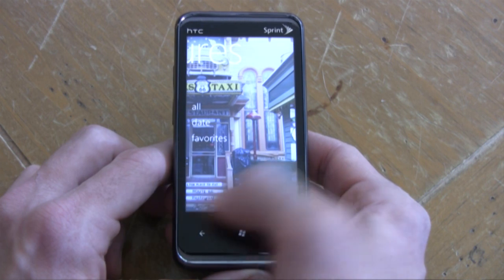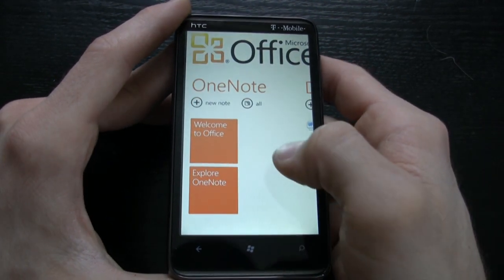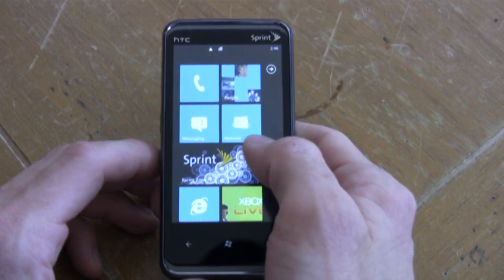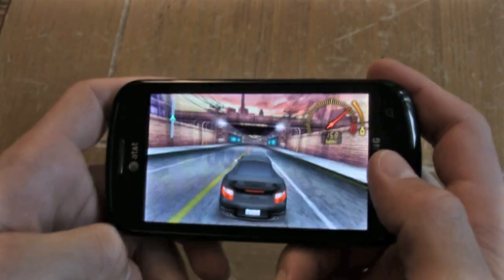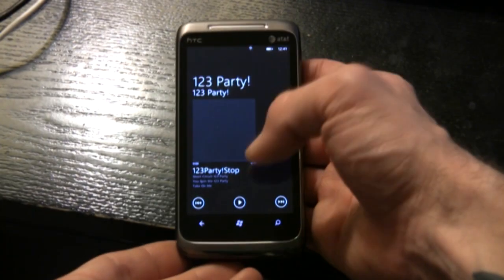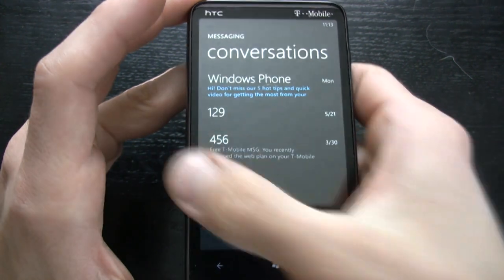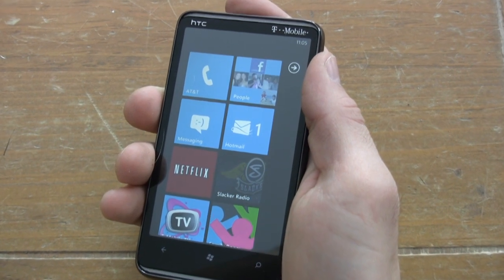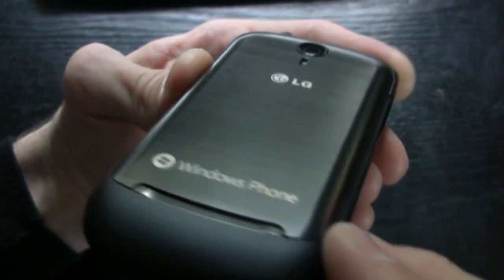Top 5 Windows Phone 7 Phones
For the reviews on all of the featured Windows Phone 7 phones, go